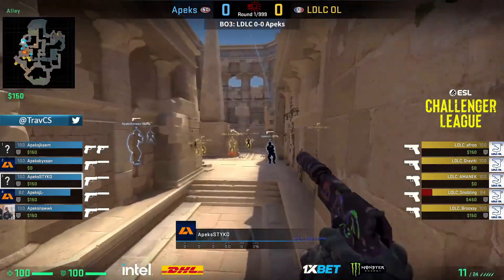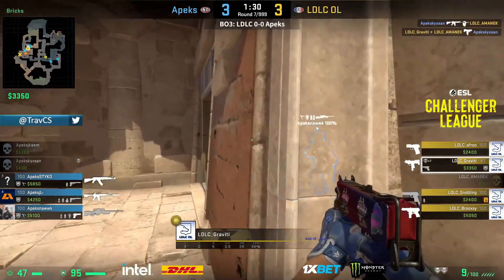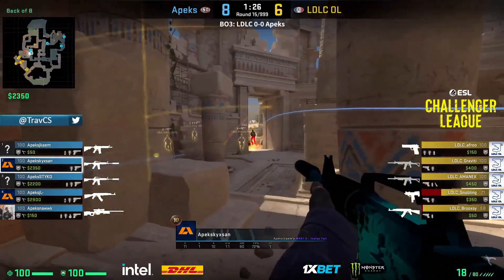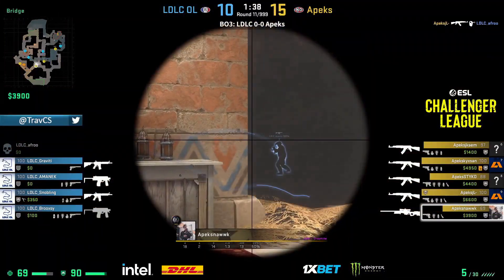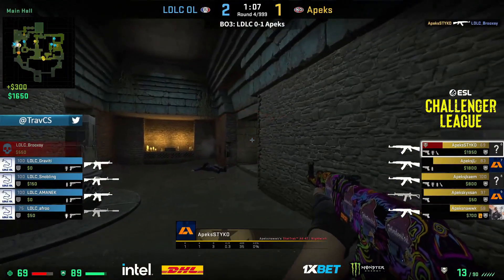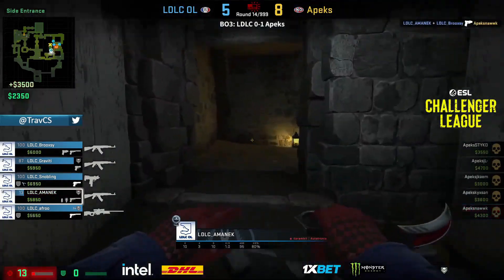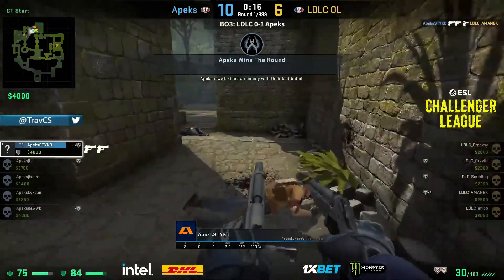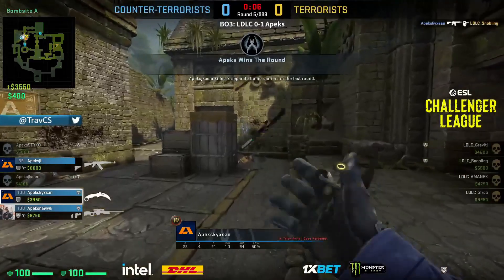GREAT MATCH! APEKS vs LDLC - MATCH HIGHLIGHTS - ESL CHALLENGER LEAGUE | CSGO HIGHLIGHTS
The aim of this channel is to bring CSGO Lovers Highlights of their favorite CSGO Matches, Highlights of their favorite streamers and to make sure that CSGO Lovers can simply sit back and enjoy all the best highlight's from their favorite game. Sit back and simply enjoy watching the best teams like Natus Vincere, Vitality, Faze, Heroic, Astralis and many many other teams.
This channel will include the highlights of the best players at CS such as S1mple, Zywoo, Ropz, Device, Cadian, Jame and again, others!

Those videos take me a long time to make and your support would be hugely appreciated!

IGNORE:
est moments is the video where you find the best plays of the game with the best clips, best frags, csgo pro highlights, twitch highlights, with the best players in the world like coldzera, s1mple, device, stewie2k,kennys, niko, scream, fallen, симпл, zywoo, trk and much more.
лучшие клипы, лучшие моменты csgo, яркие моменты, все здесь в одном видео.
parhaat leikkeet, csgo pro -kohokohdat, nykytilan kohokohdat, kaikki täällä yhdessä videossa.
moments forts de csgo pro, moments forts de twitch, le tout ici dans une seule vidéo.